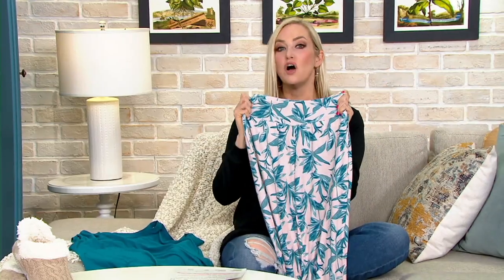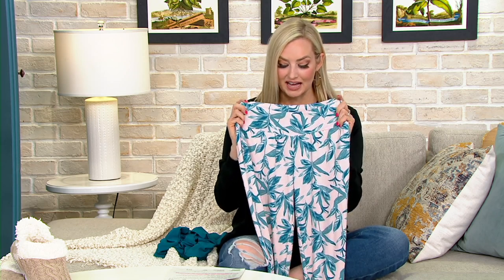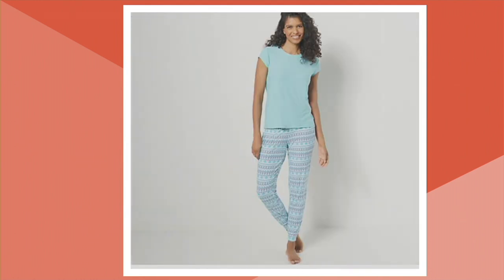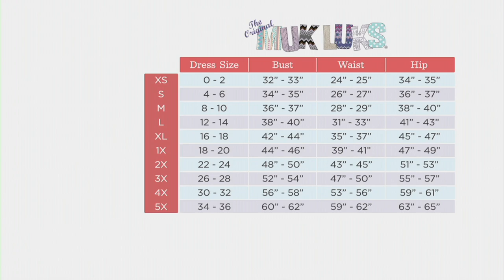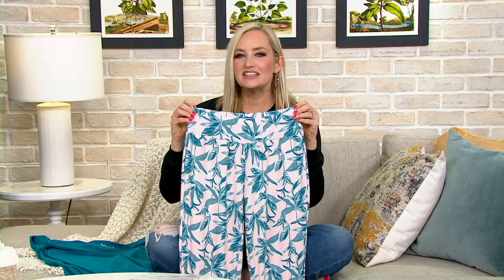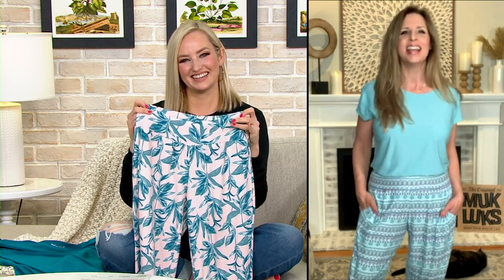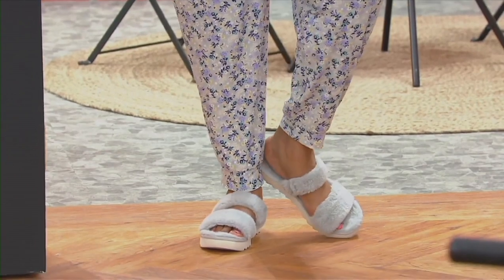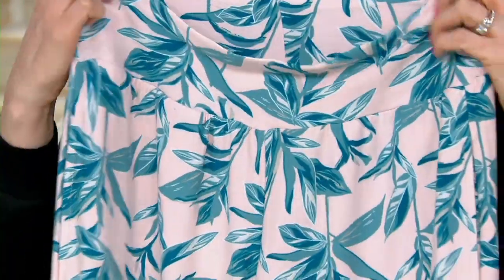MUK LUKS Cloud Knit Crew-Neck and Jogger Pant Set on QVC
Whether you're slipping into this dreamy Comfort Knit set for a lounge-around-the-house day or a sweet night's sleep, you'll never want to climb out of the coordinating crew neck and jogger pants again. From MUK LUKS.